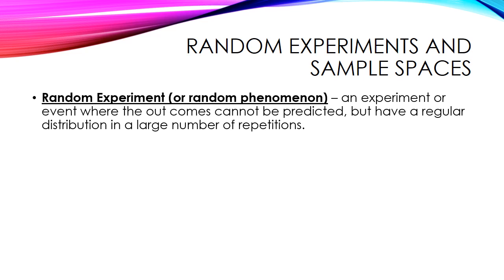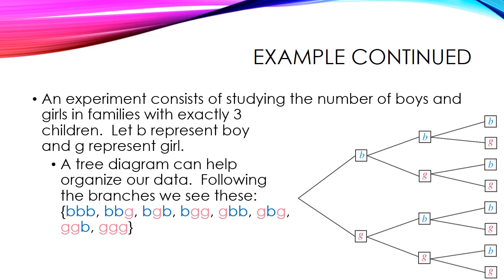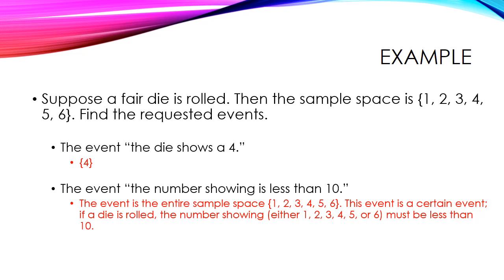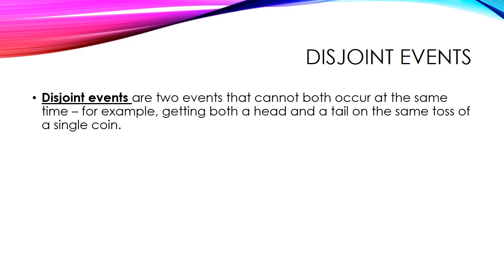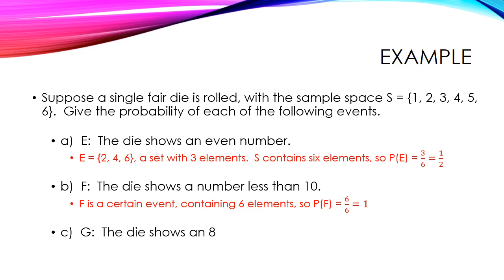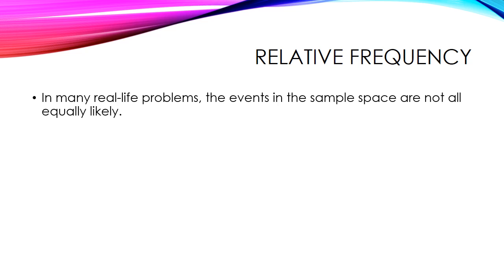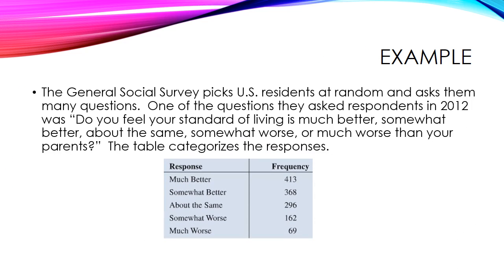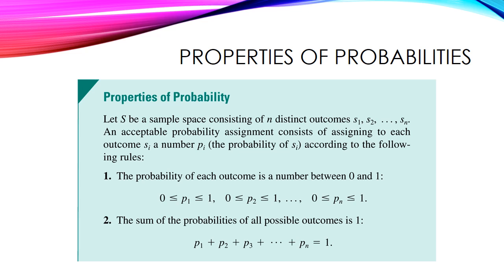FM chapter 8, section 3 ppt